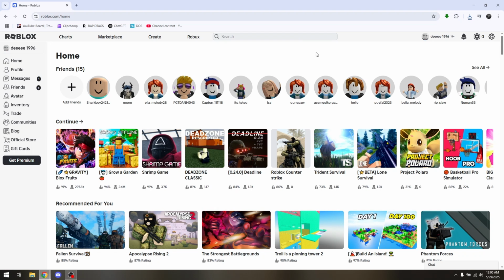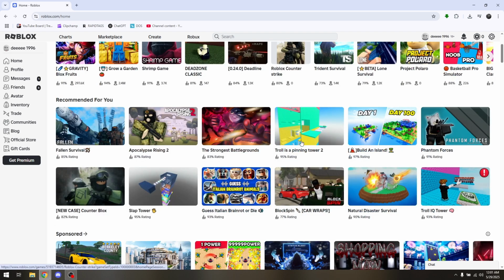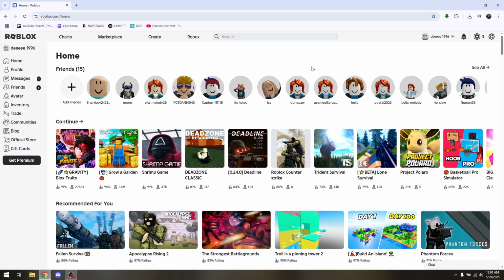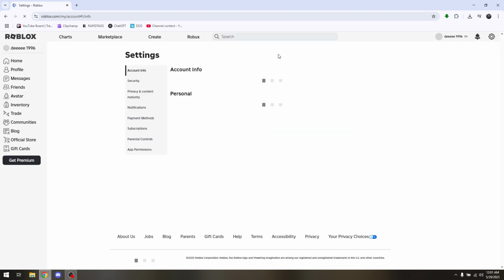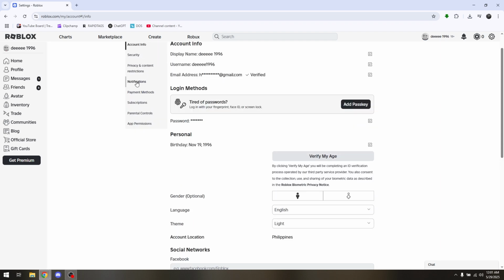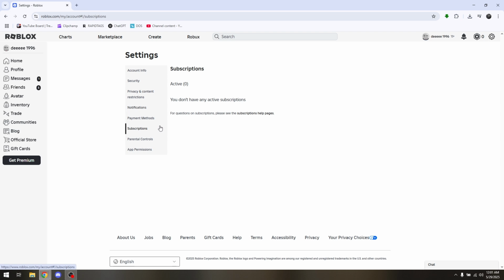HOW TO FIND BILLING SETTINGS IN ROBLOX 2026! (QUICK & EASY)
In this video, I will show you how to find billing settings in Roblox step by step.
Manage your Roblox payment options and subscriptions with ease.
Learn where to access all Roblox billing and purchase settings.